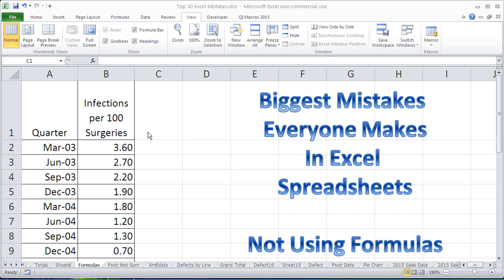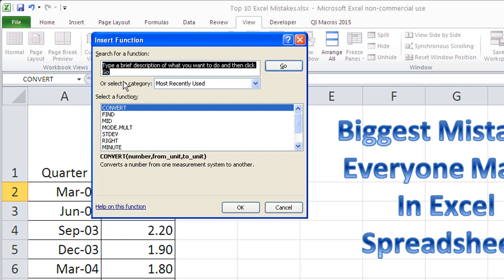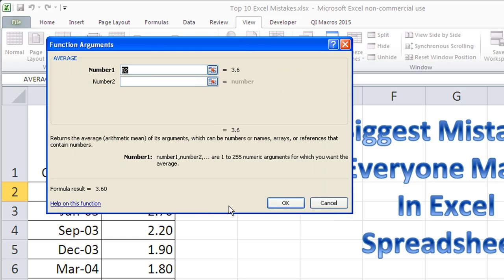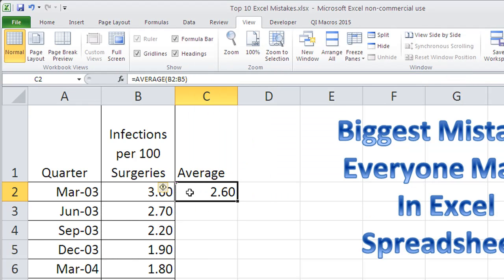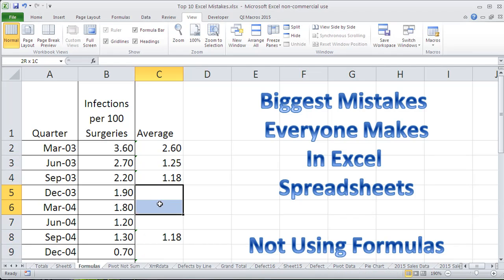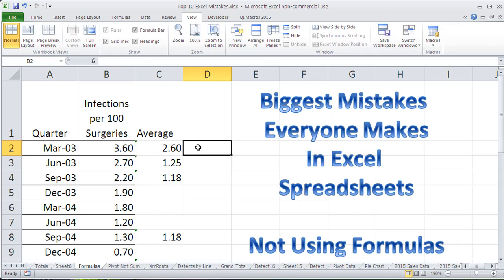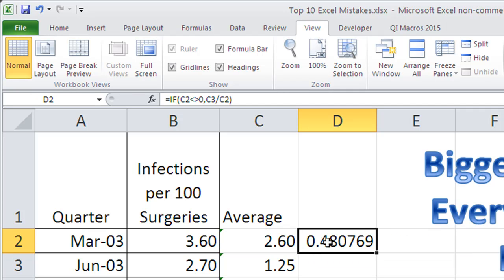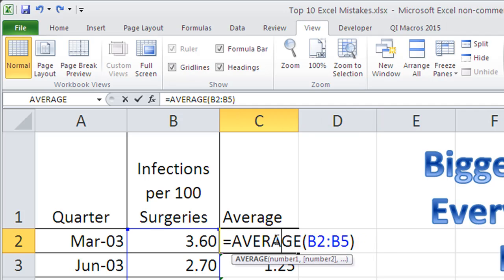Top 10 Mistakes with Excel Spreadsheets Vol5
Top 10 Mistakes Everyone Makes with Excel Spreadsheets
9. Not Using Formulas